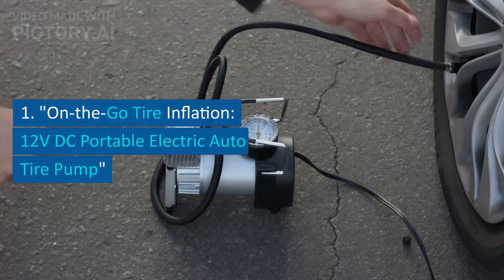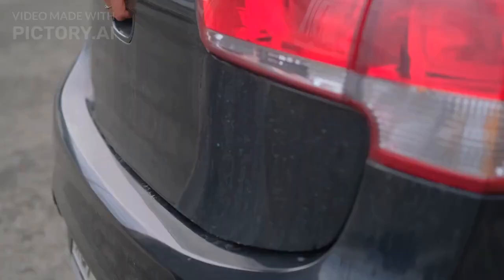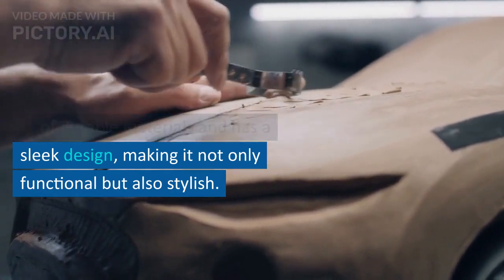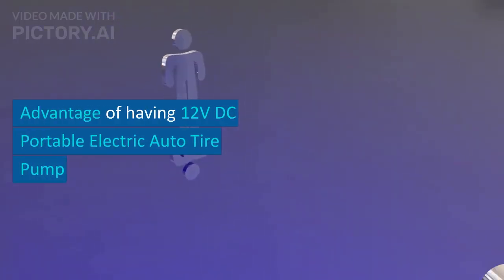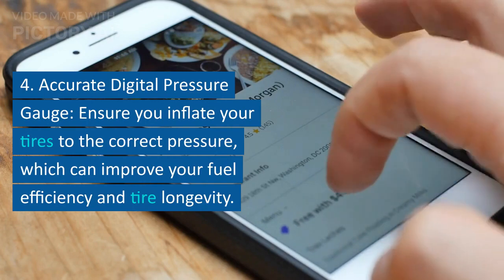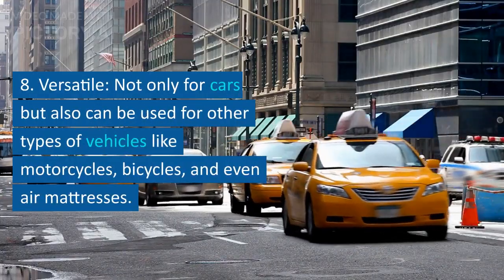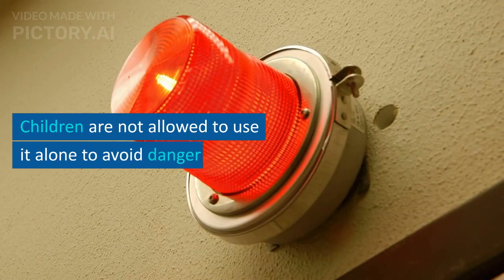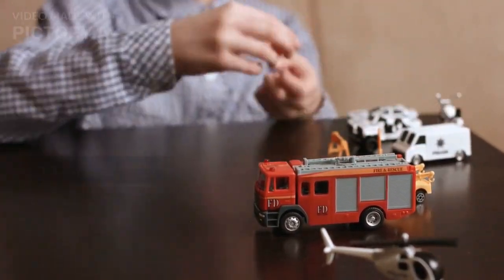On-the-Go Tire Inflation: 12V DC Portable Electric Auto Tire Pump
Overview:

Fast
Inflate & Long Battery Life, The portable tire inflator provides max
pressure of 150 PSI, it can fully inflate a car tire (0-36PSI) in 6 mins or top off a car tire in a daily situation (29-35PSI) in 1 min. the car must-haves for all emergency situations. keep it in your car to ease anxiety and never have to worry about getting a flat again.
Auto
Shut Off & Cordless, inflation will stop automatically when it reaches the set pressure values, no need to worry about over-inflation.the cordless tire pump with a built-in rechargeable battery
support to inflate any device directly which can let you get out of the mess of power cords.
More
Than A Tire Inflator, It is a tire inflator, pressure gauge, power bank and emergency LED light. It is ideal for inflating cars, motorcycles, bike tires, balls, and other inflatables. Its digital LCD screen can exactly show real-time tire pressure.
Easy
To Use – Press to start the pump, set the PSI desired, and wait for the display to stop blinking. Flip the button to on, and the inflator then pumps and turns off automatically once PSI is reached.
High Quality - Made from extremely durable, lightweight plastic. Enjoy daily drives, not worrying about your tire pressure.

Product information:
Material: ABS
Size: 23.5 * 15 * 9.5cm
Current: 5V
Power supply type: wireless USB
Specification: portable air pump - wireless pointer
Type: inflator pump inflator

How to use:
1. Check whether the battery is fully charged
2. Open the switch
3. Charging battery USB shows red for normal charging, green for full charge
4. The charging time is about 3-4 hours, and the full charge can last about 20-30 minutes

Note:
1. Do not use it under direct sunlight or high temperature and pressure
2. Do not use gasoline or volatile detergent to wipe the body
3. This product is a vehicle tool. Children are not allowed to use it alone to avoid danger
4. Under normal conditions, it can be used for half an hour and has no impact on your car
5. After using this product, please turn off the switch,
6. In order to make the charging pump work better, please pause for about 10 minutes and then open it
7. The product should be repaired according to the instructions,
8. This product is not a toy, please do not let children play alone to avoid danger

Packing list：
Host X1PCS
Air nozzle X1Set
Instruction in Chinese and English X1PCS
USB charging cable X1PCS
Chinese and English color box X1PCS